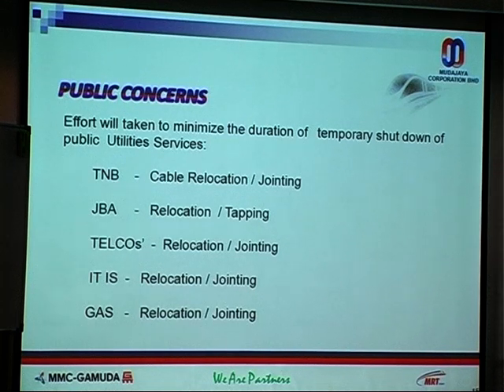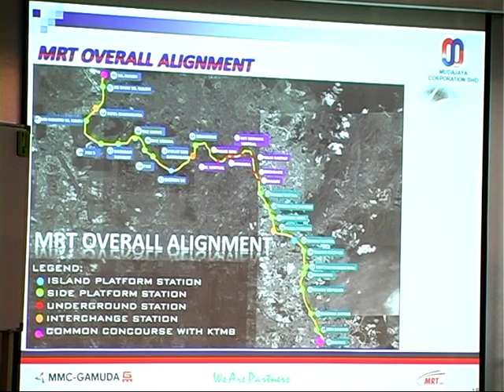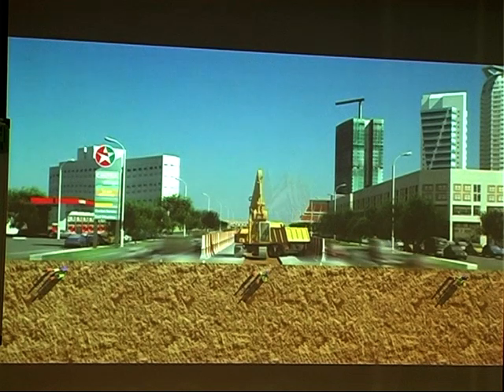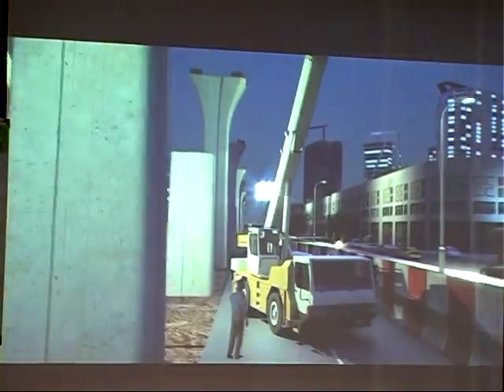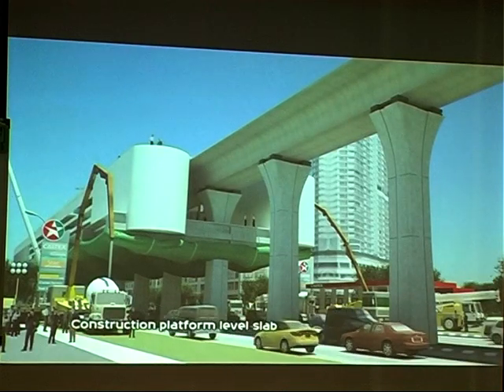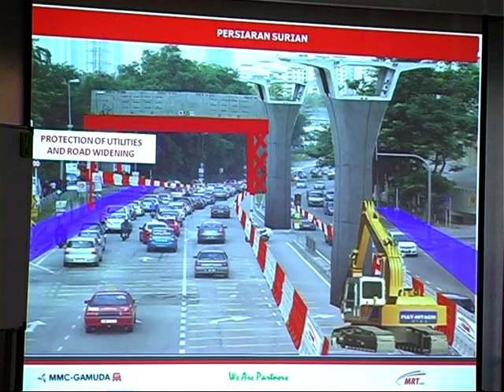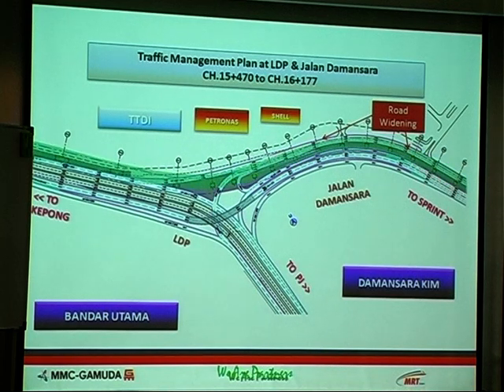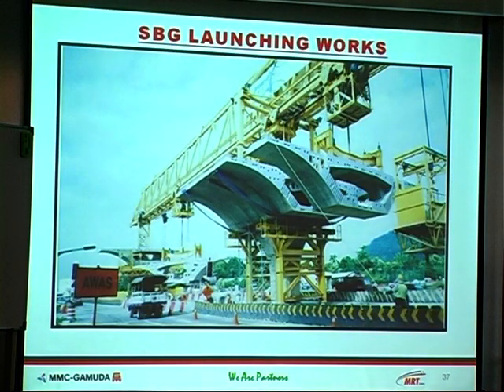MRT V3 Work Package Media Briefing (Part 2)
Following the announcement of the MRT project moving from preparatory works to active construction phase earlier this month, Mass Rapid Transit Corporation Sdn. Bhd. (MRT Corp) is pleased to announce that yet another construction work package -- the MRT V3 viaduct work - will commence this month.